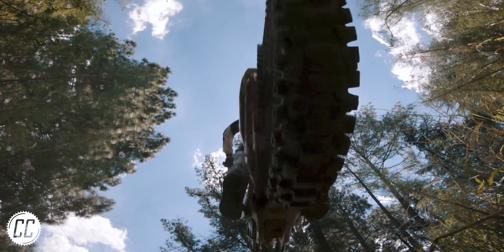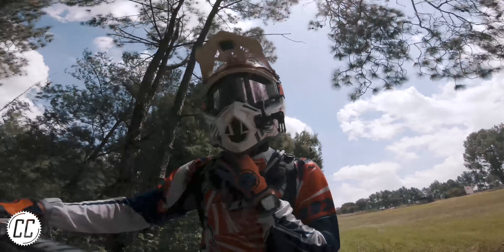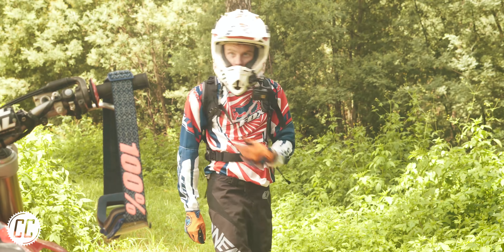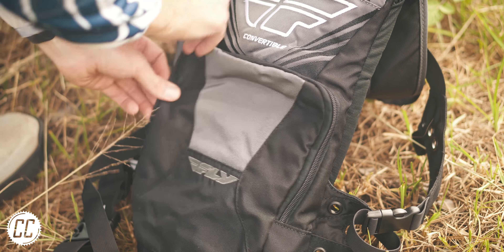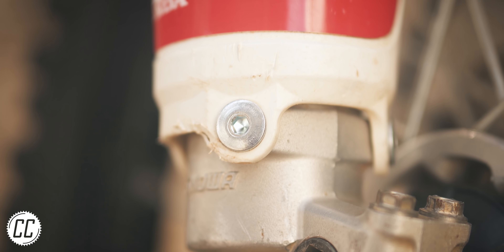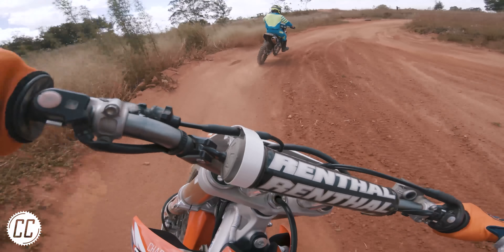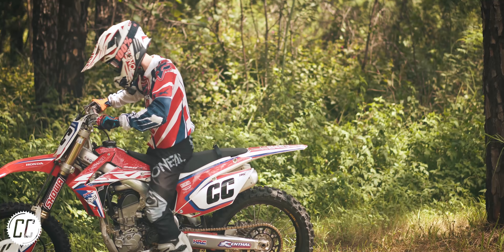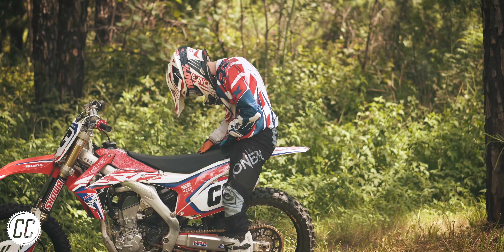5 Dirt Bike Products That Might Come In Handy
5 Products related to dirt bikes that might just come in handy one day ranging from tools all the way to gimmicks.

🛒 FEATURED PRODUCTS
Fly Hydration Pack
Tusk Y-Box Wrench
Bolt Kit
Grip Donuts
Seat Grab Strap

⚙ MY KIT
Main camera
Insta360 One X2
Insta360 One R